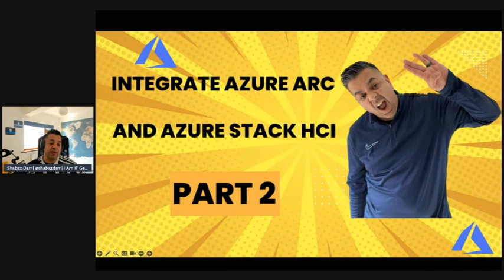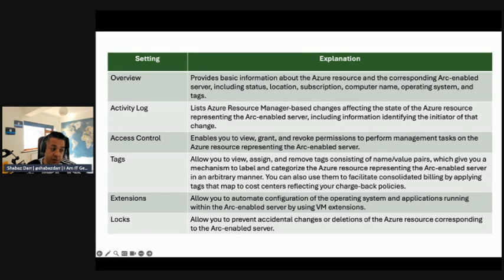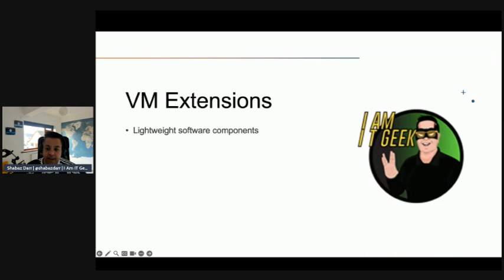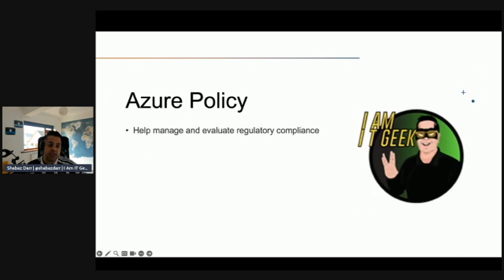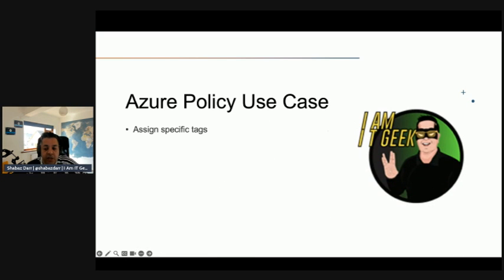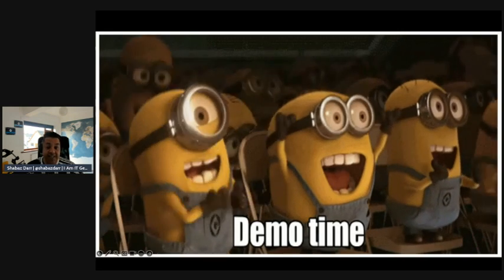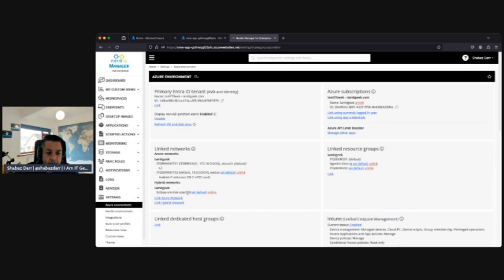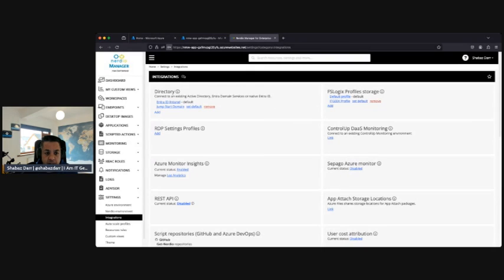Unveiling Azure Arc and Azure Stack HCI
In part 2 of this topic, uncover the secrets of integrating Azure Arc with Azure Stack HCI in this informative video! Learn how to seamlessly connect these powerful tools for maximum efficiency and performance.